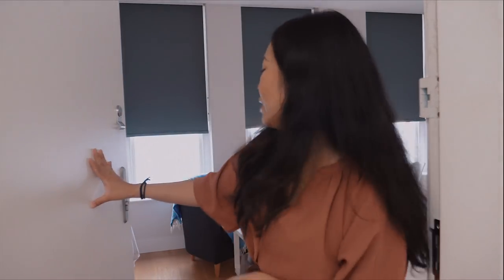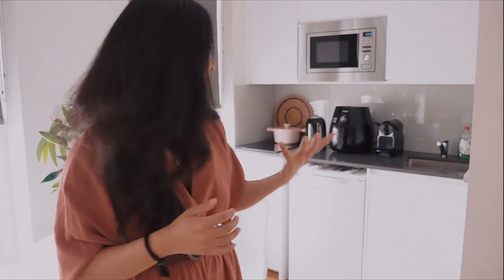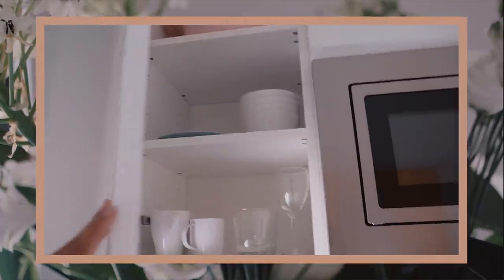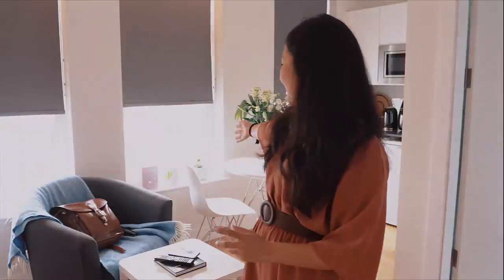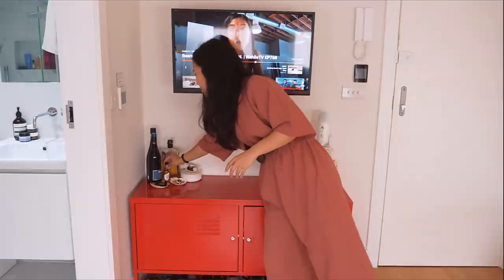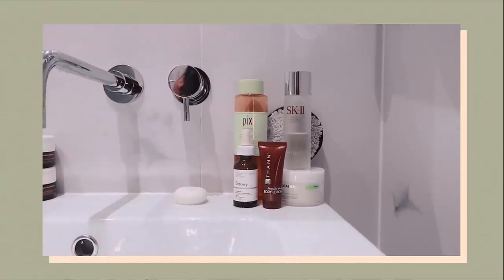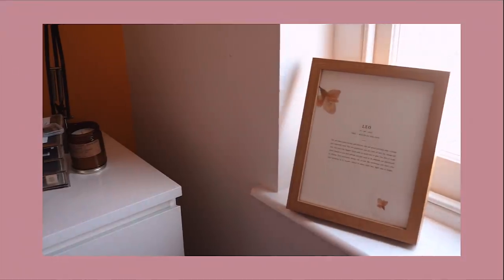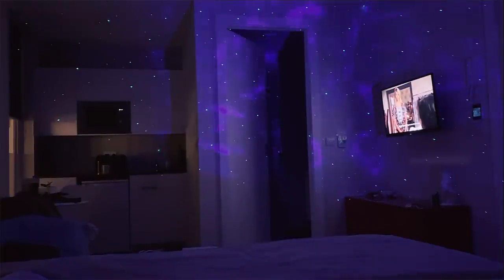Central London Studio Apartment Tour | 236 sq. ft Flat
Life in London 2020 vlog: My Central London studio apartment tour located in zone 1 at 236 square feet (22m2)! This flat came fully furnished but I'll be decorating it to suit micro living and small spaces in the coming months. Studio flats in London can range from £700 - £2000 in London depending on location, amenities, furnishings and size.

Will be sharing a general guide on how to rent in London and flat hunting tips over the next few weeks!

00:00 Introduction - Why I'm living alone in London
01:26 Kitchenette tour (and meet my flat mate)
05:08 Tour of my living area
06:17 When you hate ironing and you need a coat rack...
06:44 My Smart TV/everyday books area
09:03 My marble effect bathroom!
10:09 Bedroom, bedside table and wardrobe tour
13:49 Renting in London tips - council tax discount

→ Philips 9220/20 Air Fryer
→ Euna Japanese knives set
→ IKOHS 3 piece pink non-stick pan set
→ Bedroom galaxy night light